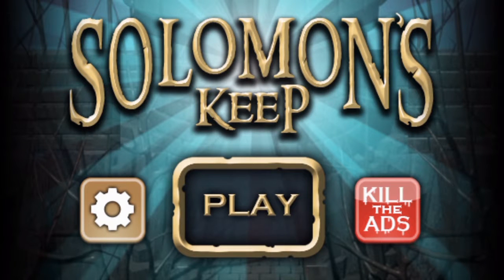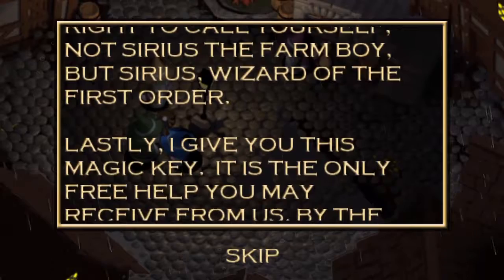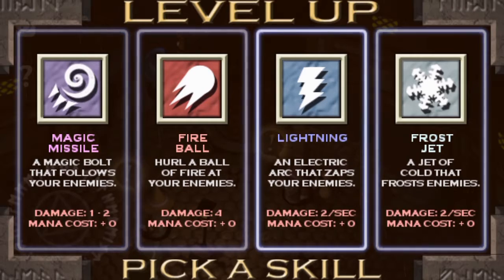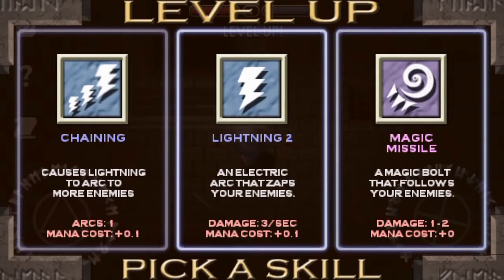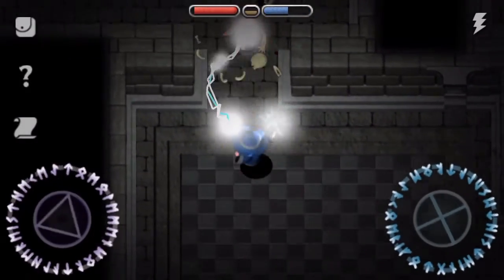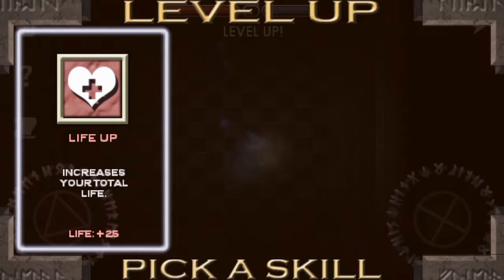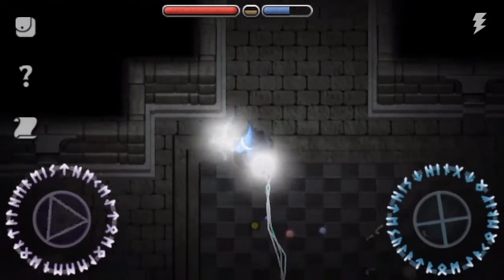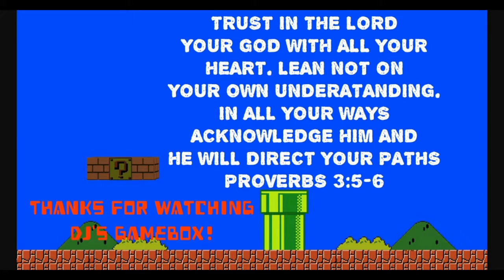Solomon's Keep! New release game! First play!